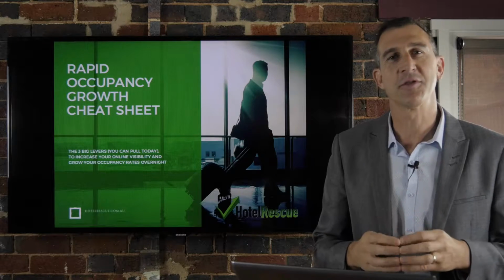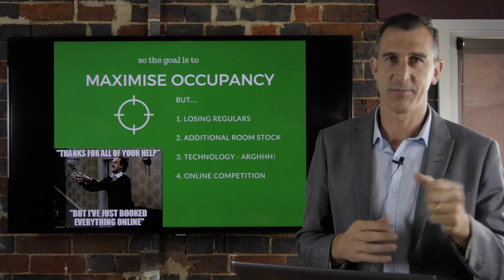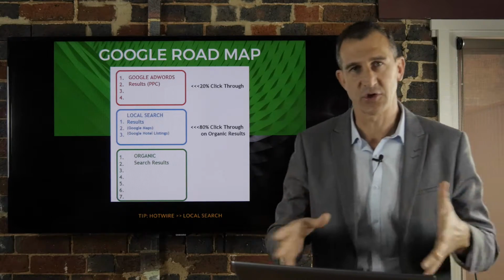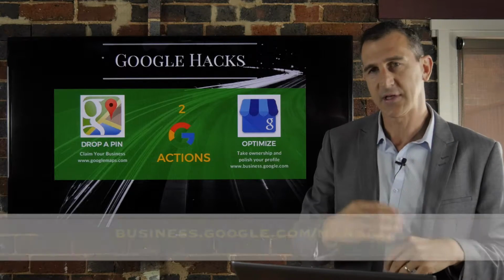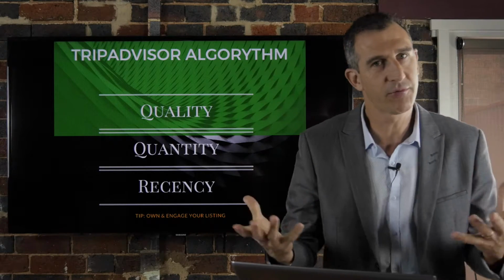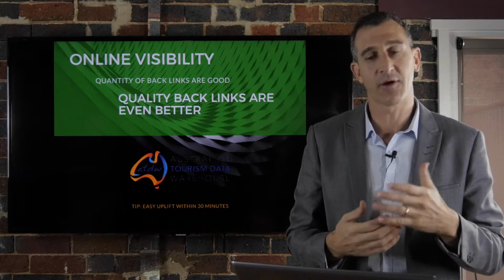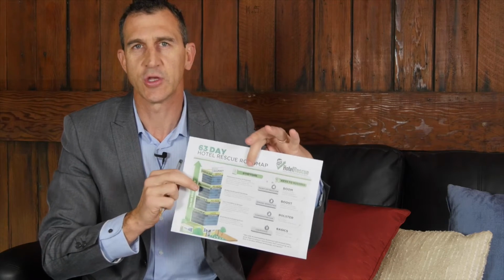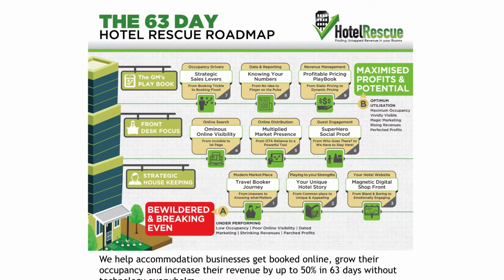Rapid Occupancy Growth Cheat Sheet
The 3 Big Levers (you can pull today) to rapidly grow your accommodation bookings.
In the rapidly changing tourism and hospitality landscape, it is critical that your online visibility is optimized to ensure you keep a steady flow of booking enquiries coming to your hotel from online. Unless you are easily found on the web, you will struggle to maintain your hotel or motel occupancy.
Download this free cheat sheet to discover the 3 big levers (you can pull today) to increase your online visibility and grow your occupancy rates overnight!
1. Discover one Massive Google Shortcut
2. Raise your Tripadvisor Ranking.
3. Rapidly Increase your  Web Backlinks